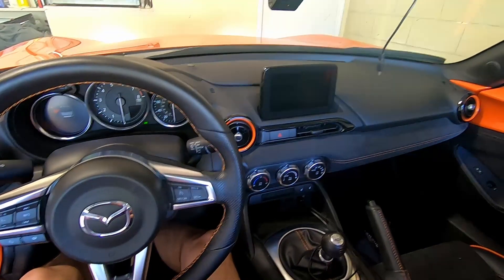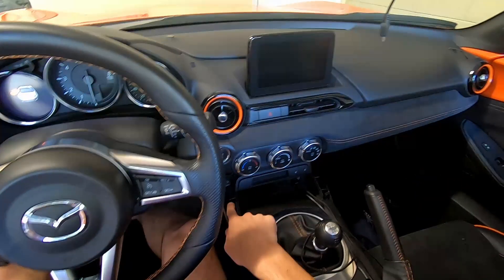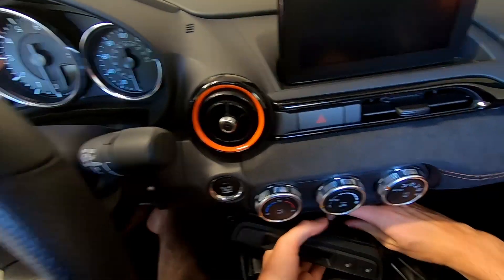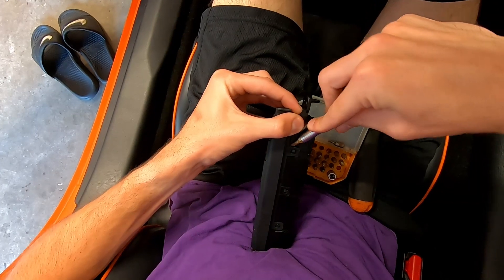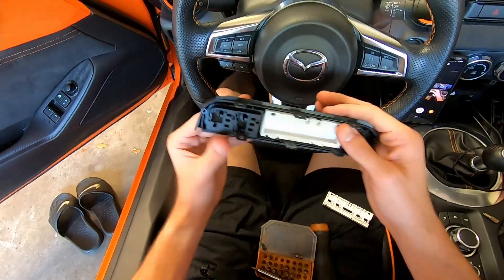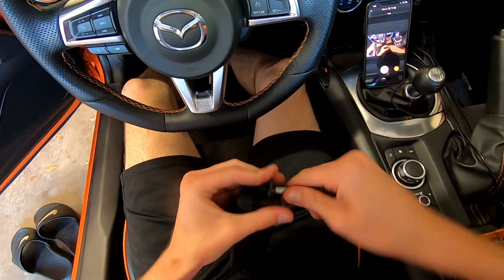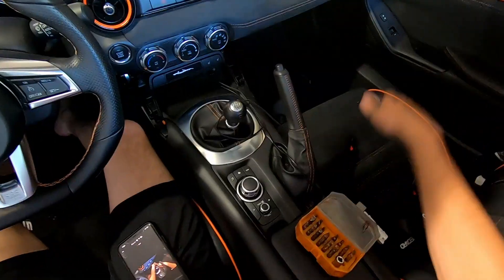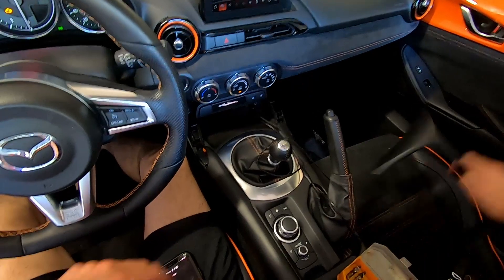MX-5 Things Airbag Warning Overlay Installation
In this video, I show you how to install the MX-5 Things airbag warning overlay in your ND MX-5 Miata! Very simple process, can be completed in just a couple of minutes. The only tools you need are a T10 Torx bit, Philips head, and flat head screwdrivers.